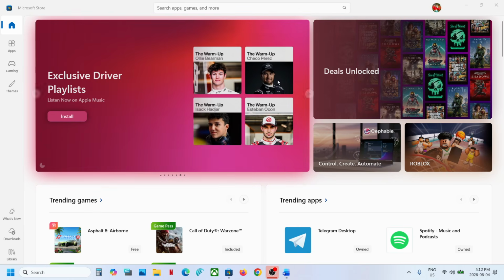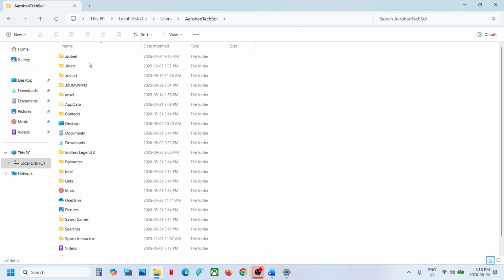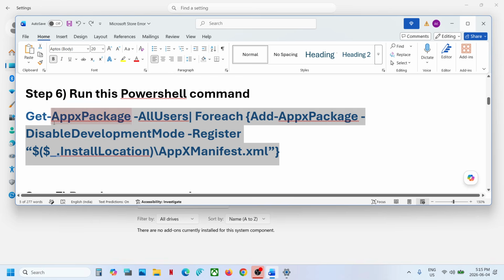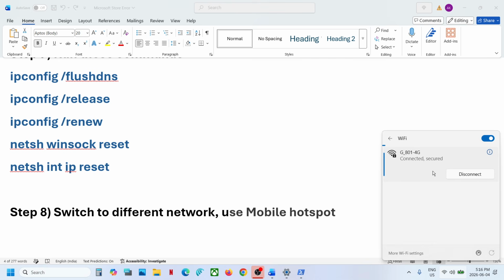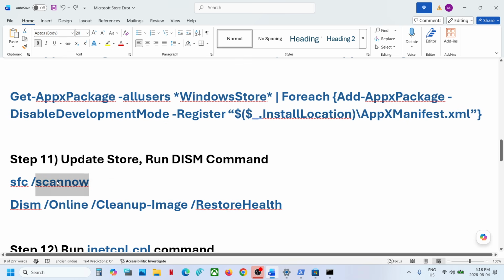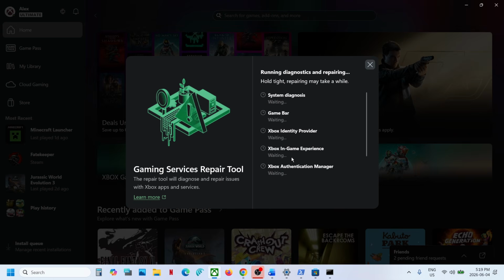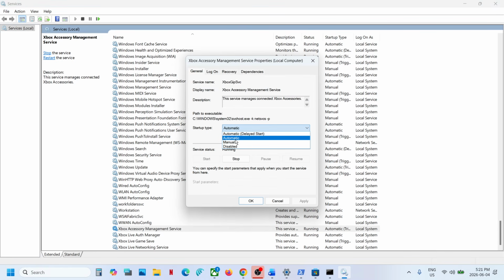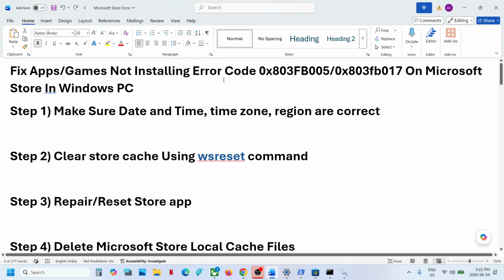Fix Apps/Games Not Installing Error Code 0x803FB005/0x803fb017 On Microsoft Store In Windows PC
Fix Error Code 0x803FB005/0x803fb017 When Installing Apps/Games On Microsoft Store In Windows PC
ipconfig /flushdns
ipconfig /release
ipconfig /renew

Step 11) Update Store, Run DISM Command
sfc /scannow
Step 14) If trying to install any games, Use Xbox App (Login with same account on Xbox App & Microsoft Store)

Install Gaming service:
start ms-windows-store://pdp/?productid=9MWPM2CQNLHN